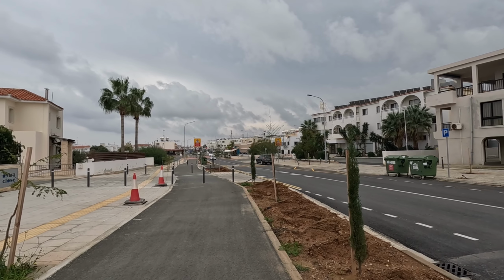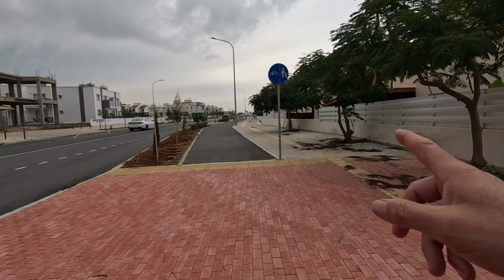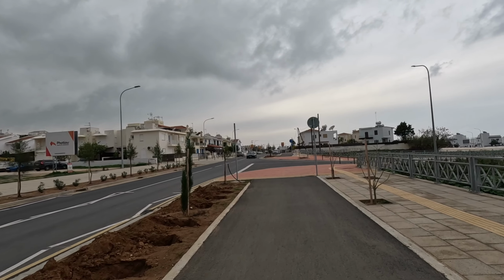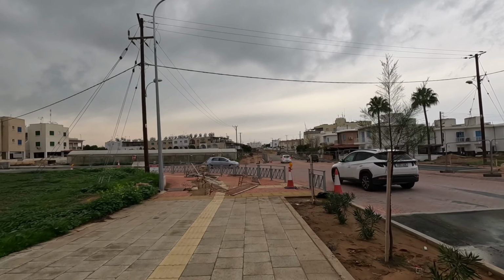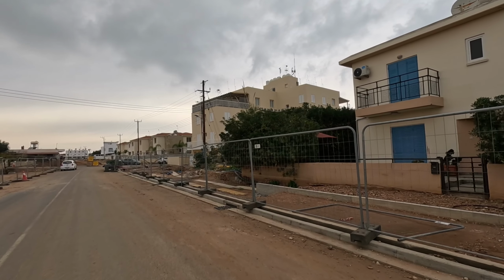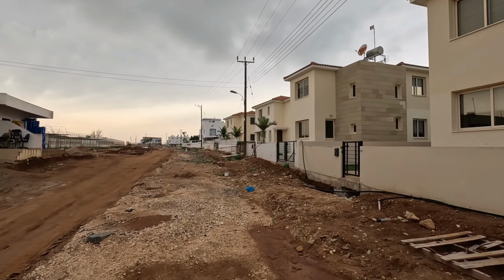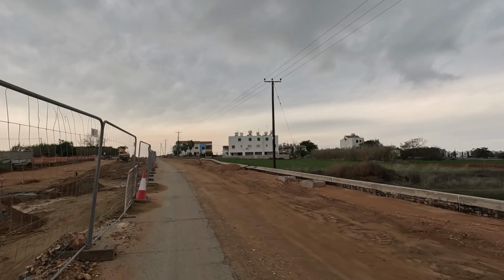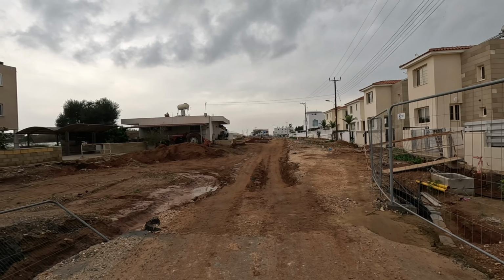Unveiling the Never-ending Roadworks in Kapparis Cyprus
Join George Cyprus Insight for a look at the roadworks in Kapparis Cyprus.

Discover the never-ending roadworks in Kapparis, Cyprus! In this video, we'll take a closer look at the ongoing road construction in this popular tourist destination and its impact on locals and visitors alike. If you're planning a trip to Kapparis, be sure to watch this video to know what to expect in terms of roadworks.

Instergram cyprusinsight.